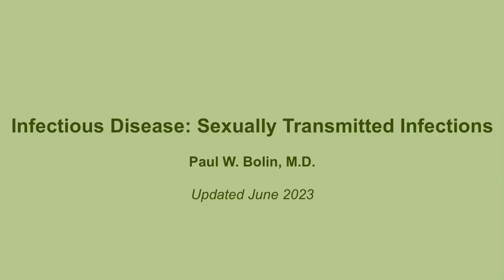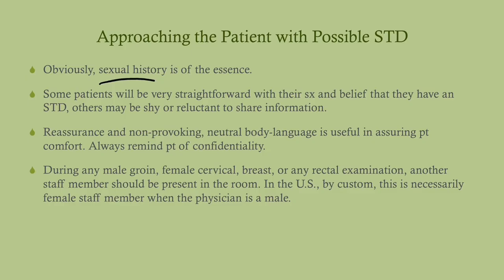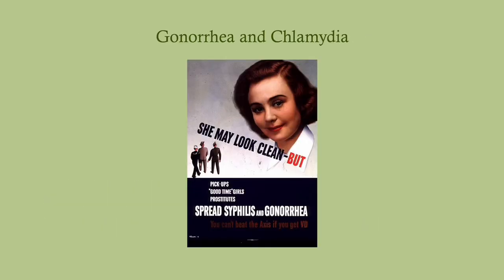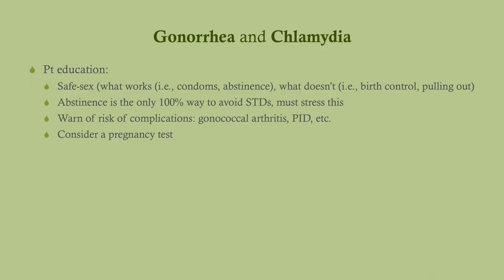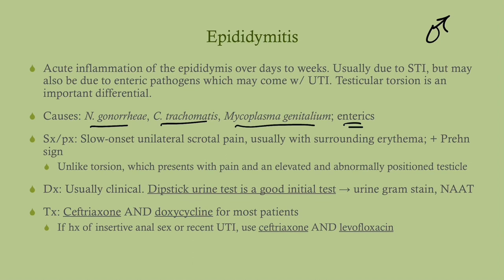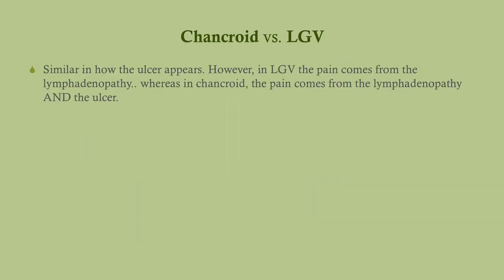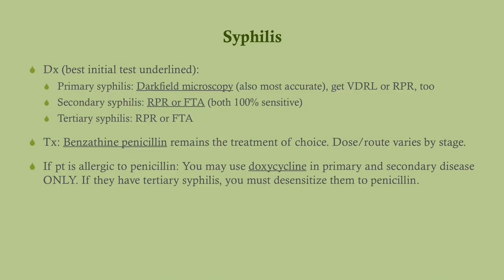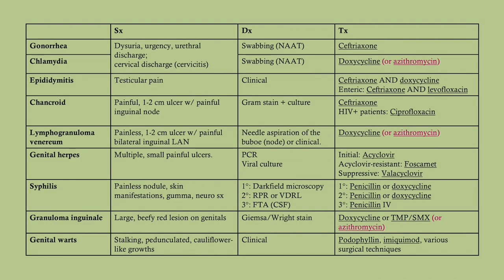Sexually Transmitted Infections (updated 2023) - CRASH! Medical Review Series